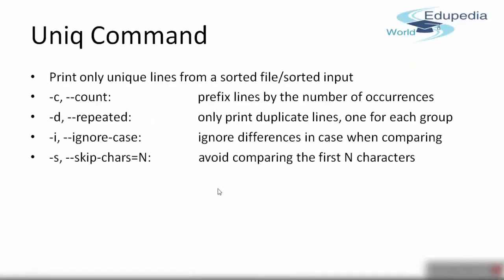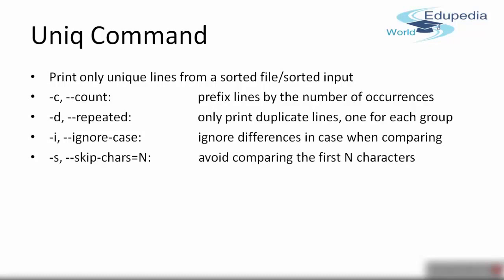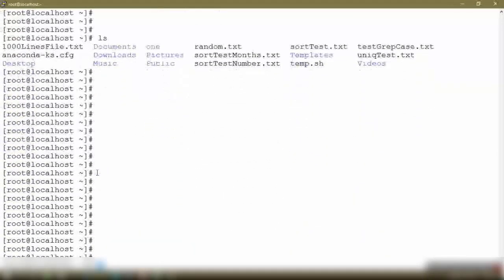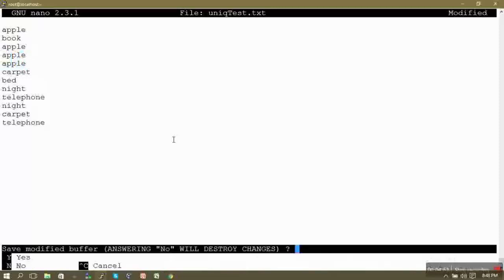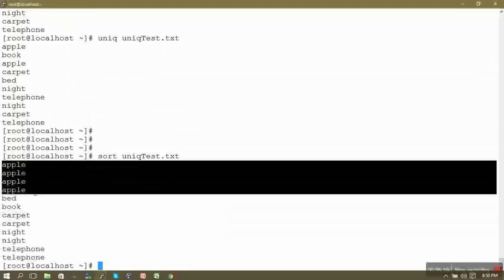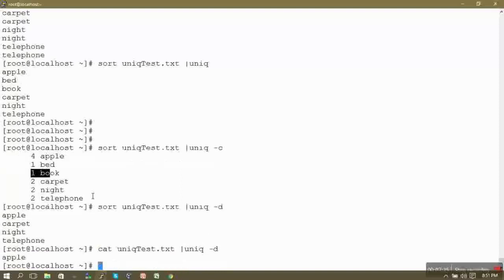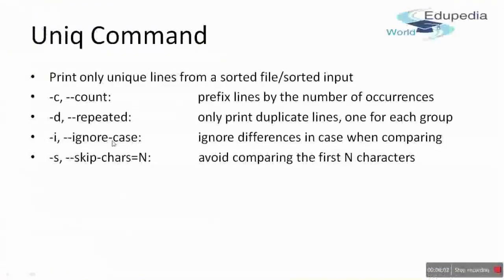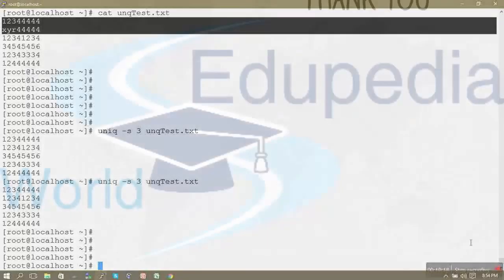Linux Operating System | Commands | Uniq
Commands

Uniq
-Different types of command used

Video by EdupediaWorld Free online Educational Videos.